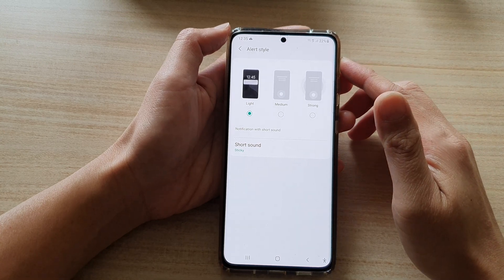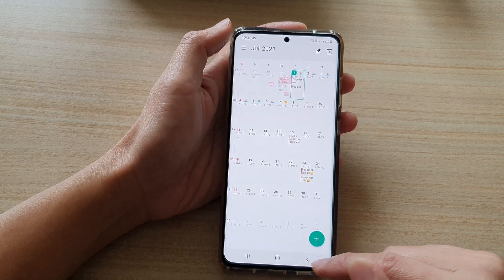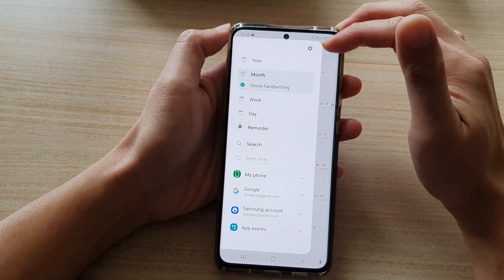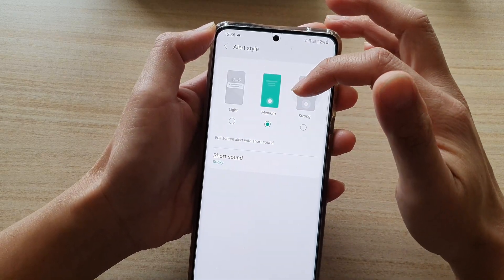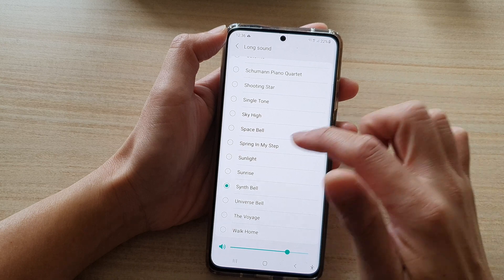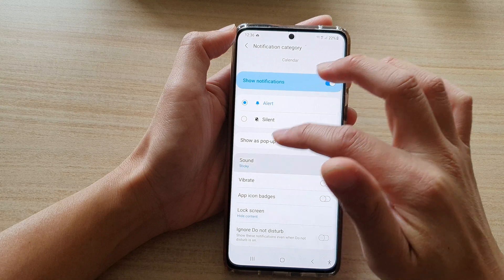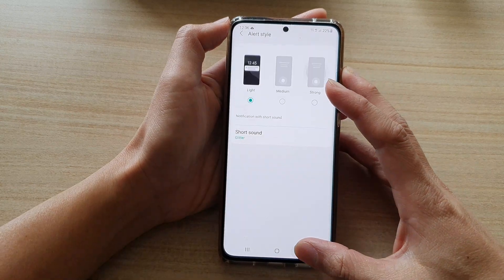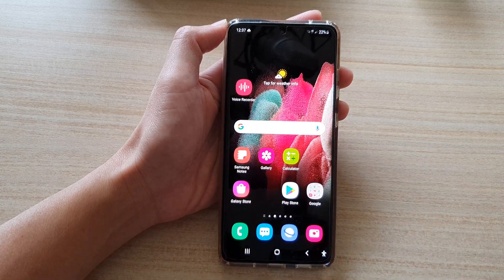Galaxy S21/Ultra/Plus: How to Change Calendar Alert Style to Full Screen or Notification with Sound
Learn how you can change calendar alert style to full screen or notification with long or short sound on the Galaxy S21/Ultra/Plus.